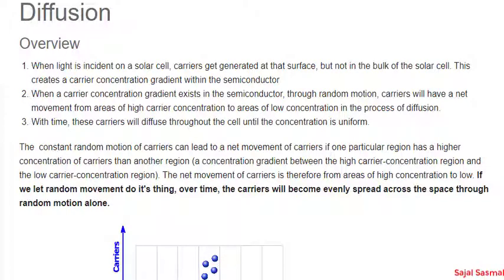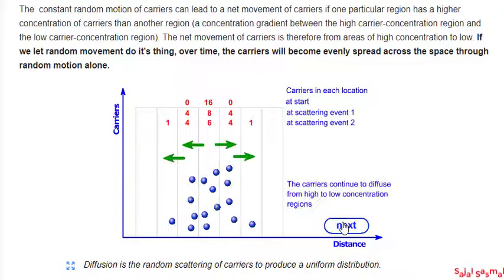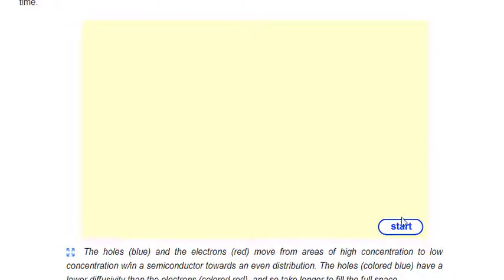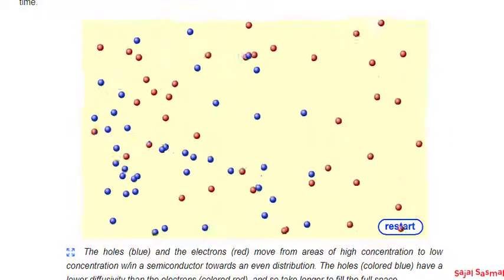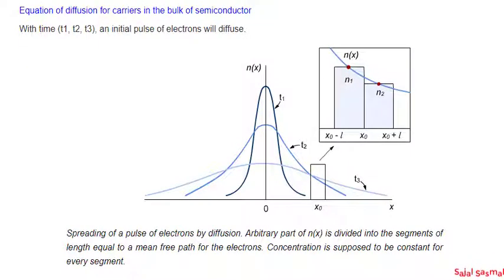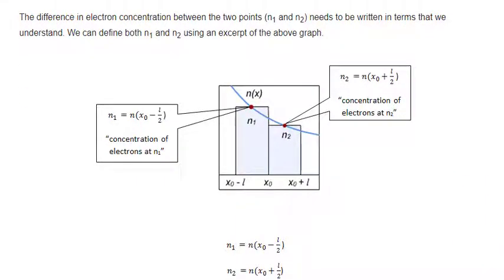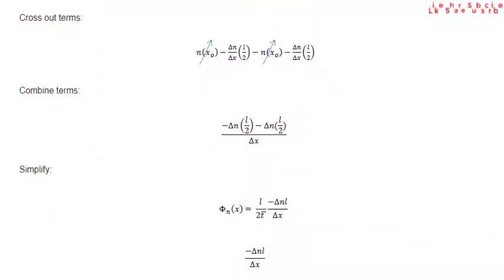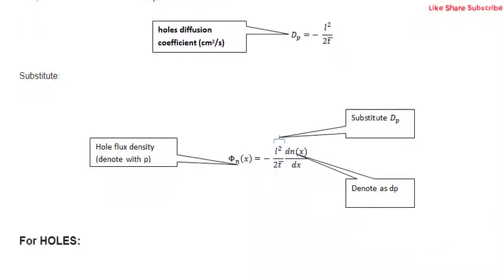L-47 Diffusion in Semiconductors | Photovoltaics | Solar Cell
Diffusion in Semiconductors | Photovoltaics | Solar Cell